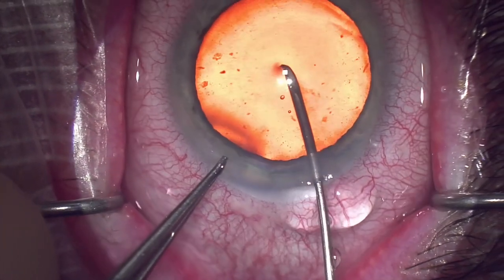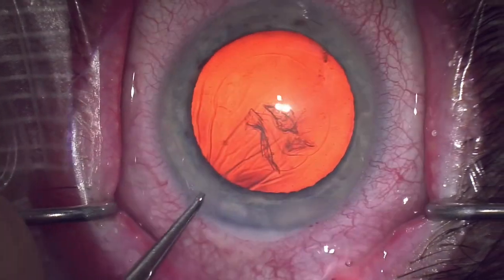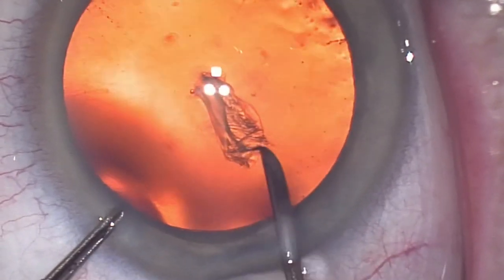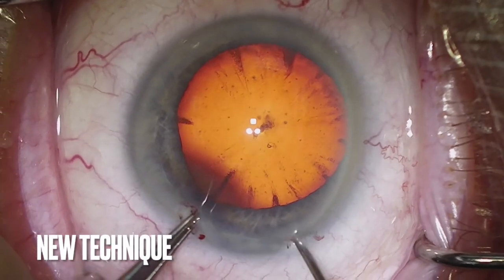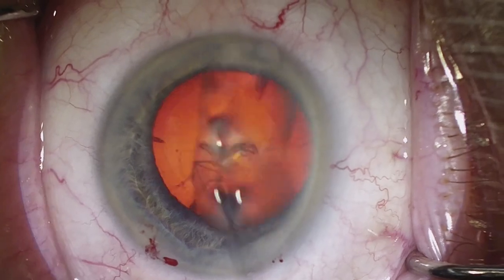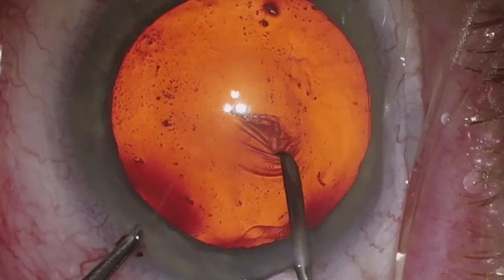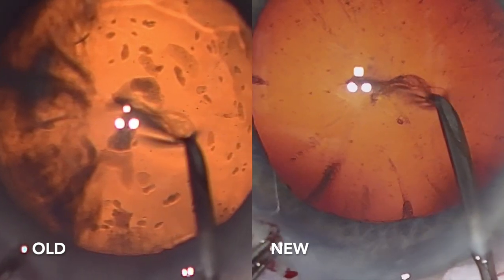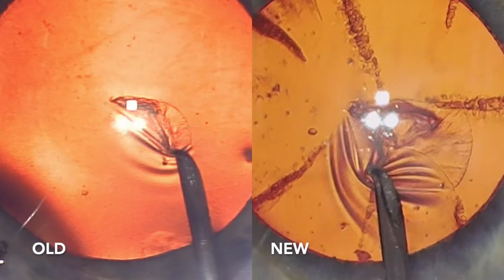Start Your Capsulorrhexis Right! A Modification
0:04 How Do You Start Your Capsulorhexis
0:18 Many ways to Perform CCC
0:48 Current Technique of Flipping over Leaflet
1:47 One Continuous Movement w Cystitome
3:06 Comparing Both Techniques
I describe a modification I made to how I start the capsulorhexis, one of the most important steps in cataract surgery. I have found this new technique to be more consistent, predictable and reliable. Let me know if you try it and how it works out for you.